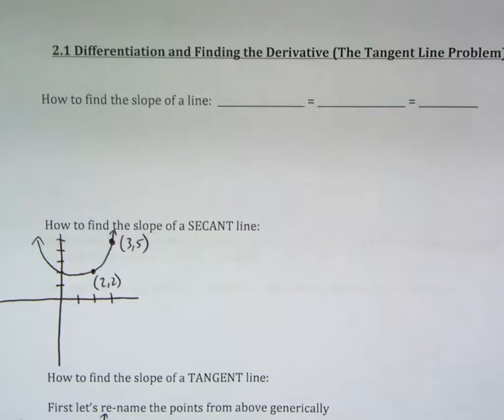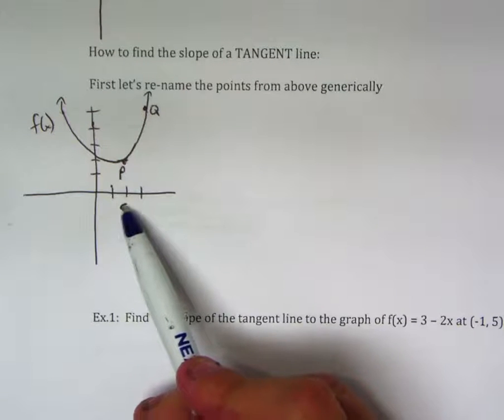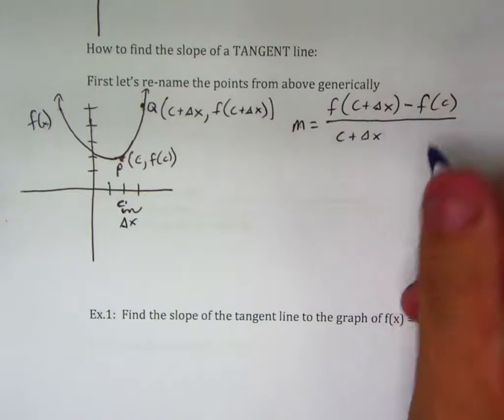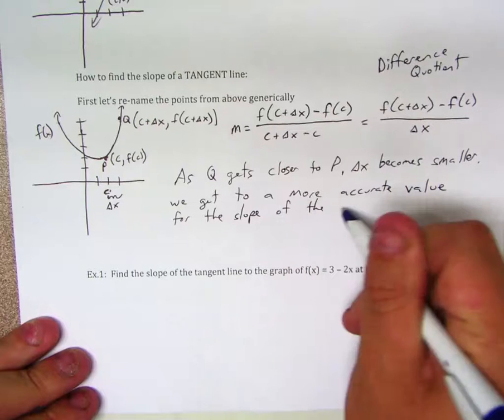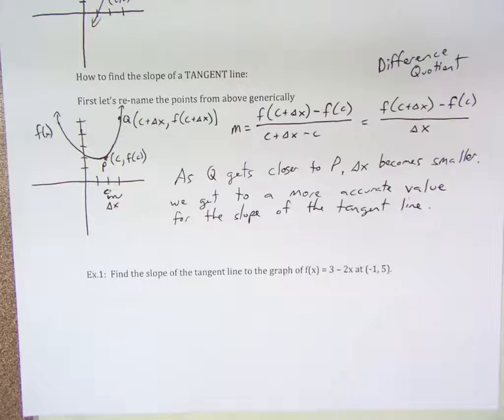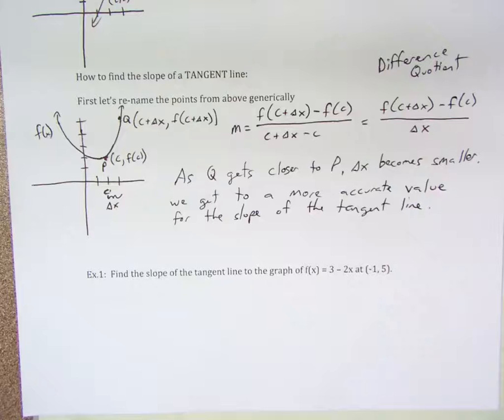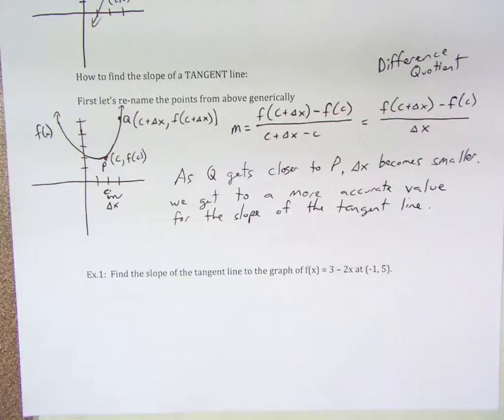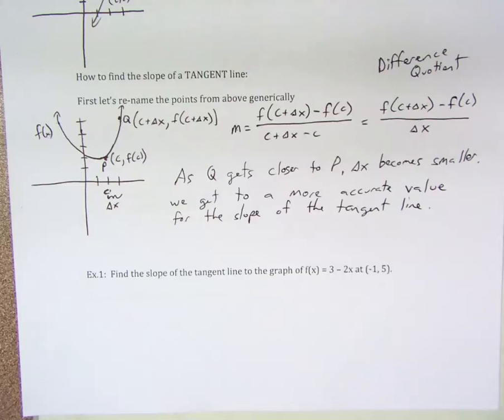Differentiation Part 1